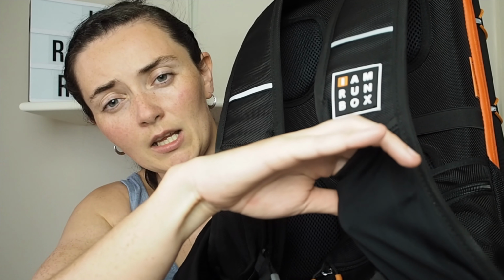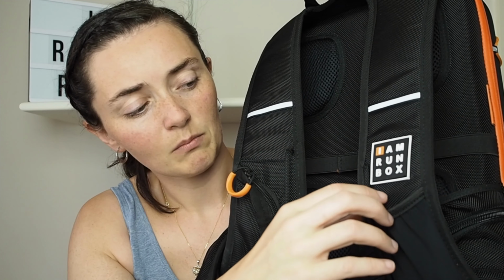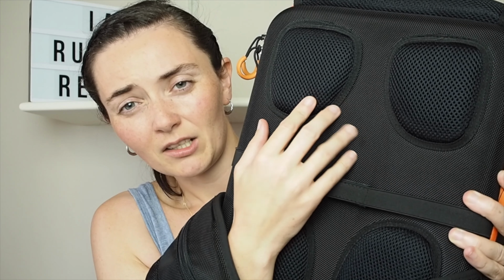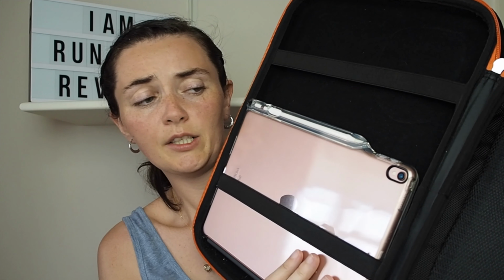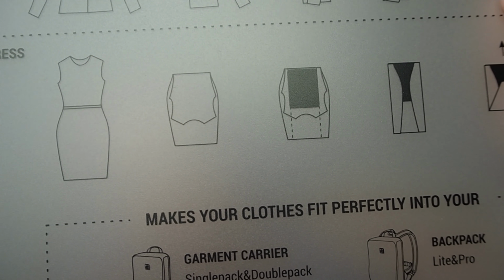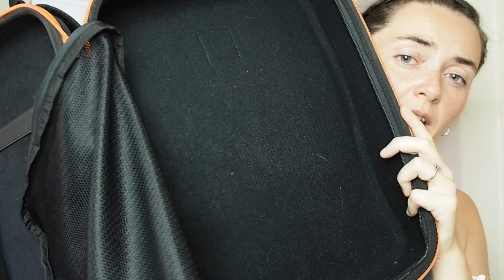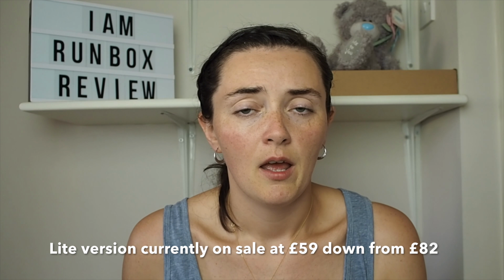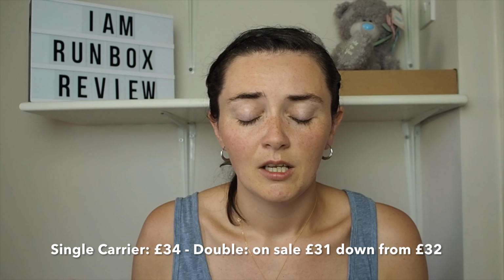IAMRUNBOX Pro Commuting Backpack Review | Laura : Fat to Fit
I review the IAMRUNBOX Pro Commuting bag - I’ve used this bag for 8 months and its my run and bike commute bag. I fill you in on the technical details of the bags, the pros and the cons. I’ve left links to all the products that I’ve mentioned below.

Have a great day! x

-- Equipment I'm Using For Filming --
Sit Down Camera/Photos: Olympus Pen EPL7*
Hama Star 63 Tripod*
Abeststudio 2x135W Softbox Lights*

Action Cameras:
GoPro Hero5 Session*
GoPro Hero 6 Black*
GoPro Clip*
GoPro 3-way Mount*

This means I get a small compensation if a purchase has been made via the link, this comes at no extra cost to you and really helps with the running of this channel. :)